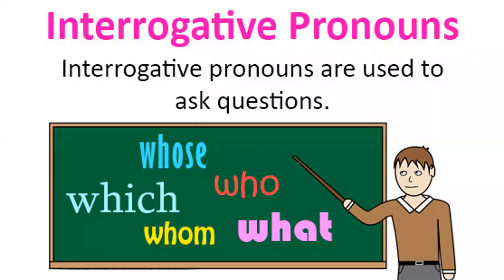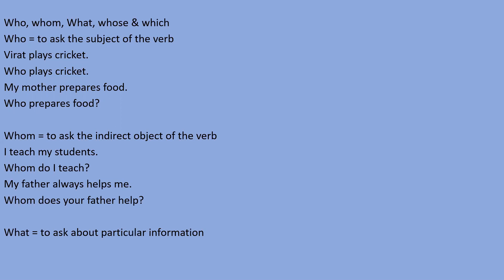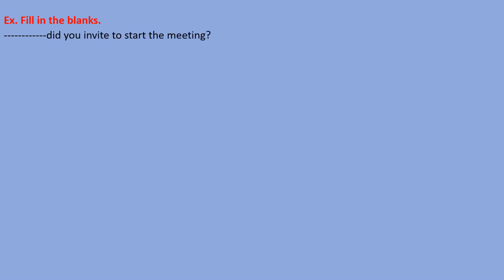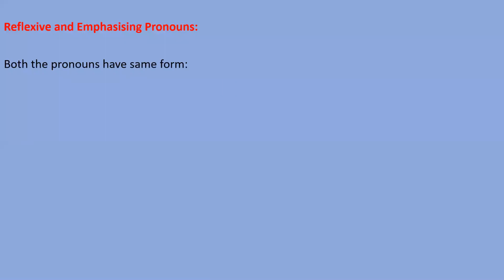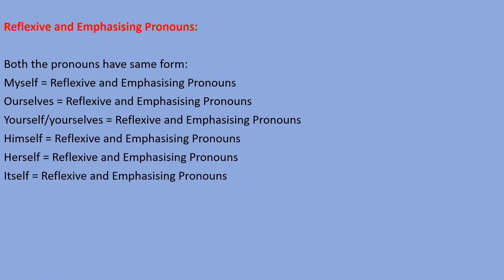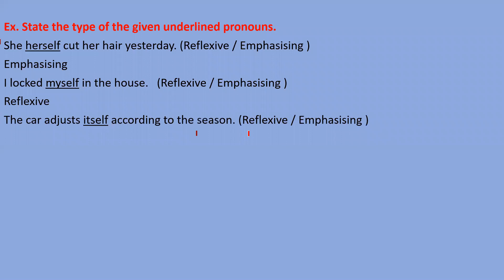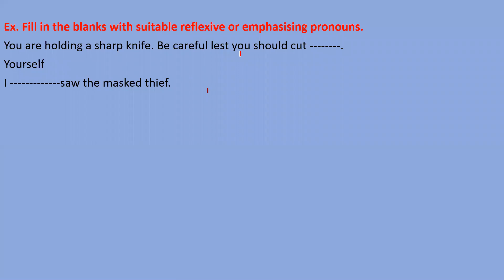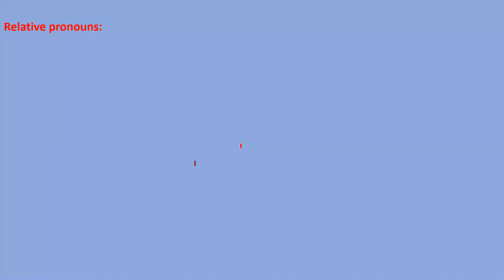TCS- 2021- VI- English- 'Interrogative Pronouns'